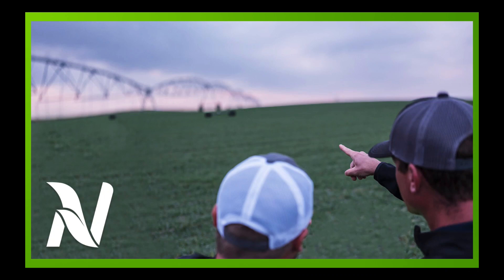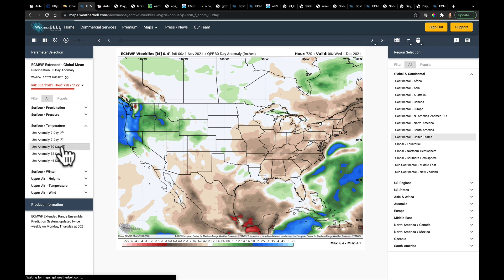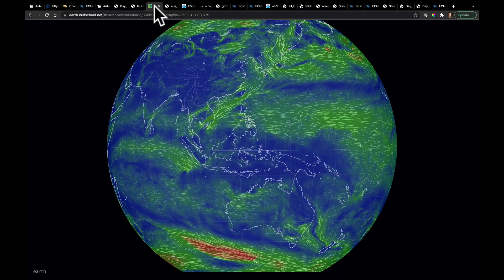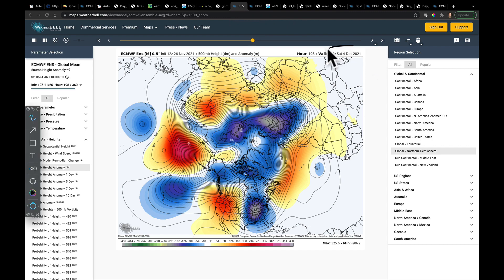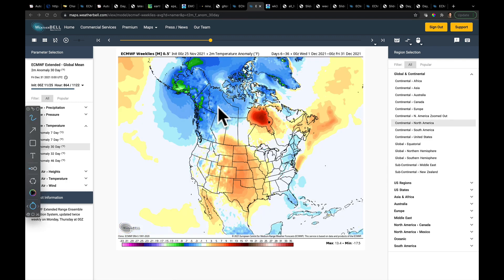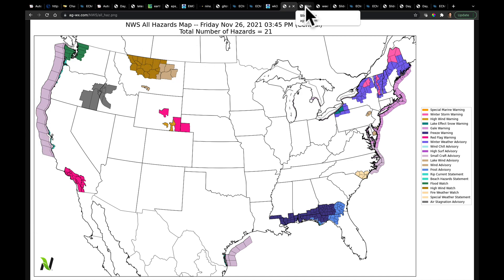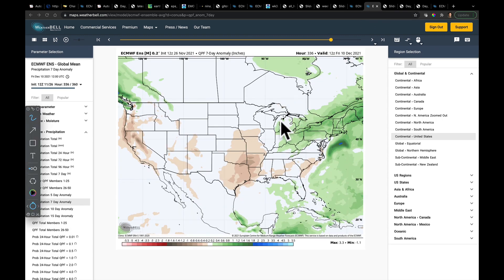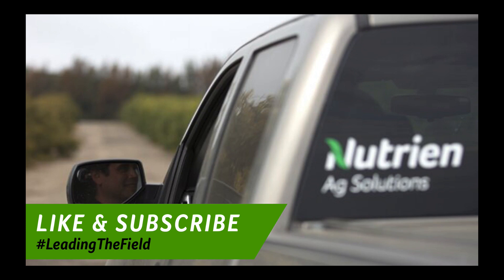Ag Weather Forecast with Eric Snodgrass (in-depth) | Nutrien Ag Solutions | Nov 26, 2021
Video Highlights:
Month-to-Date Stats and Model Performance
Soil Moisture and Drought Monitor Update
MJO Phase 6, Lower Momentum, La Nina
Dec 2021 Forecast ECMWF and CFSv2
Deep Cold Reservoir Building in Alaska
Multi-Model Analysis: Clippers
Watching Saturday Dec 4
Mild West/Plains/Midwest, Cooler East
December 2021 Outlook for Europe and South America